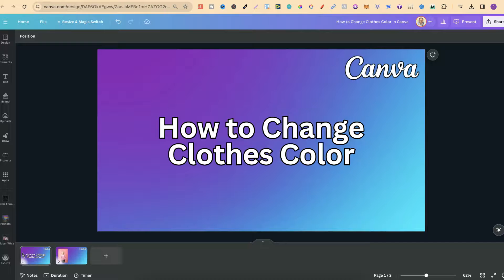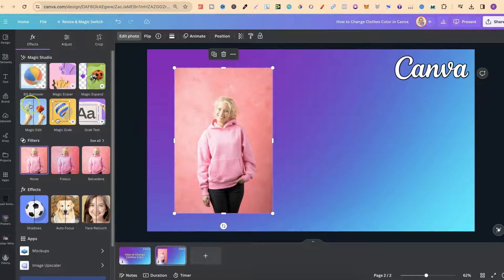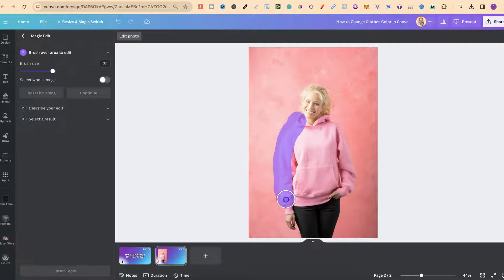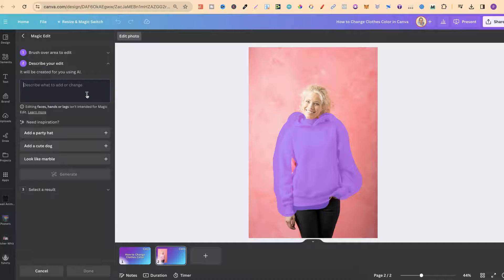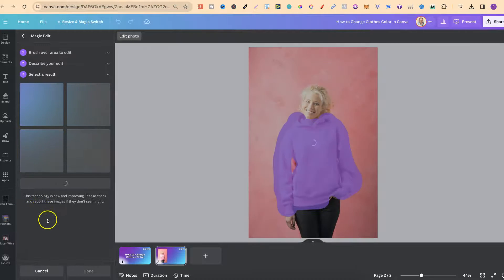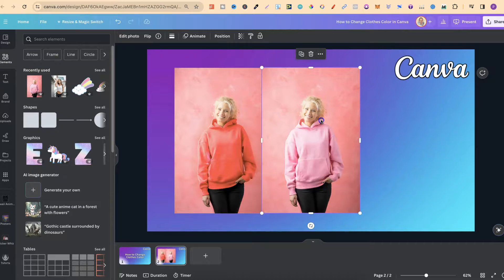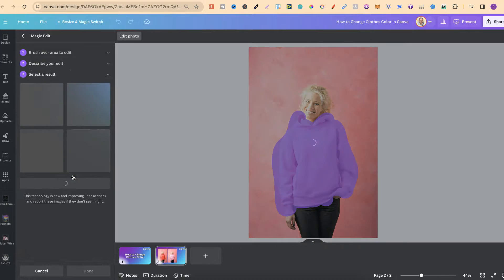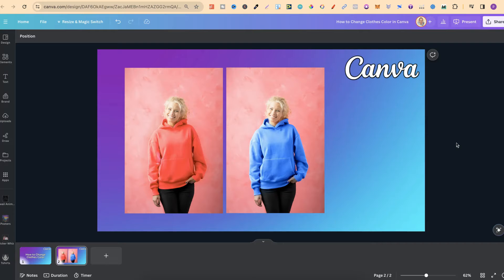How to Change Clothes Color in Canva